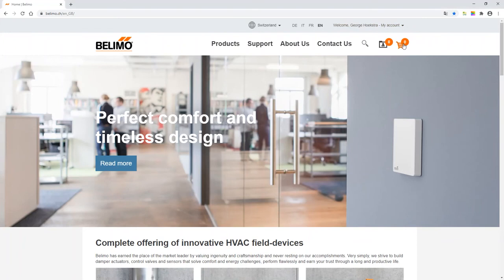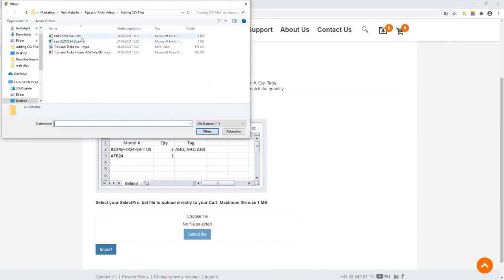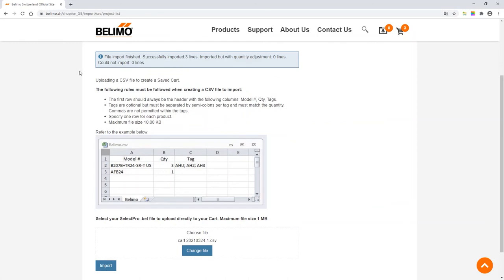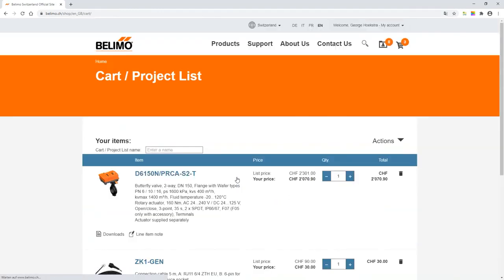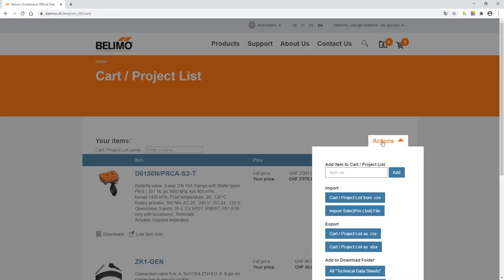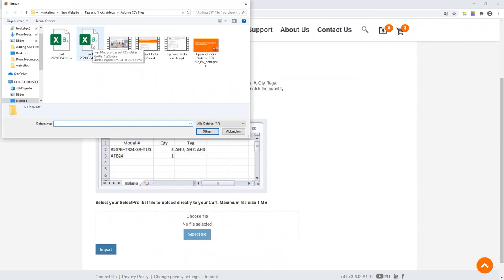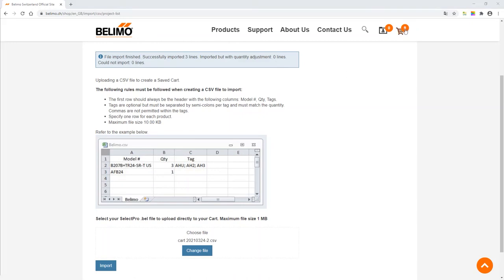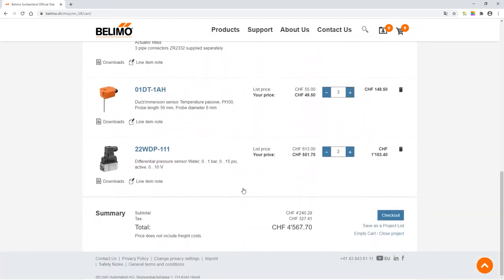Website Tips & Tricks - Adding products from a .csv file to the shopping cart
The new Belimo website offers a variety of new features. In this video we show you how to add products from a .CVS file to the shopping cart and save a lot of time on large orders.

About Belimo:
For over 40 years, Belimo successfully focuses on the heating, ventilation, and air conditioning (HVAC) markets providing quality solutions that will increase energy efficiency; reduce installation cost with the fastest delivery times in the industry. Our innovative products have always been designed to help achieve objectives better, faster and more economically. Investing in new technology is a key to our success, and Belimo will continue to offer products to help businesses succeed.